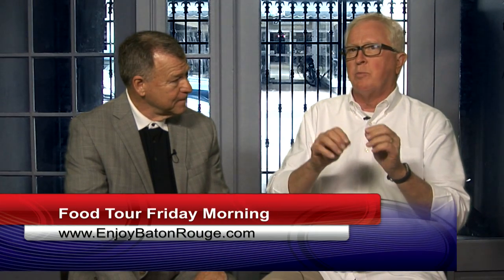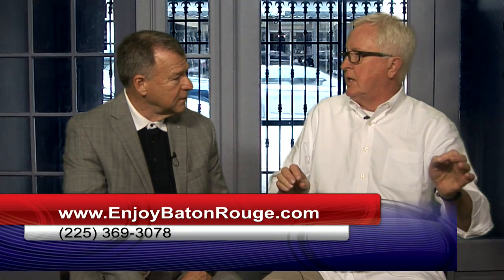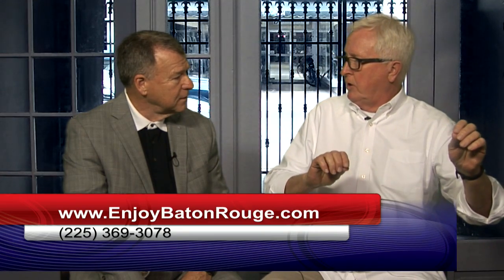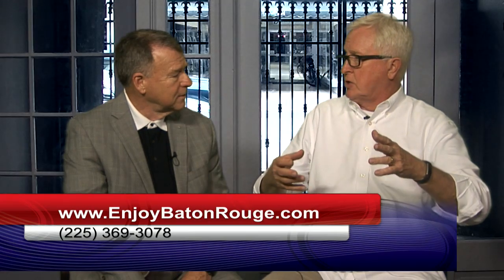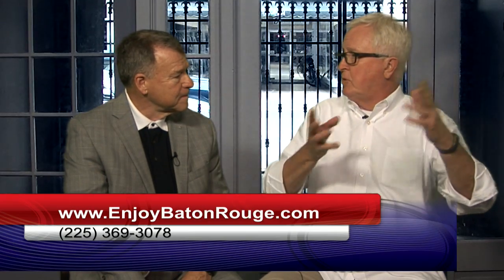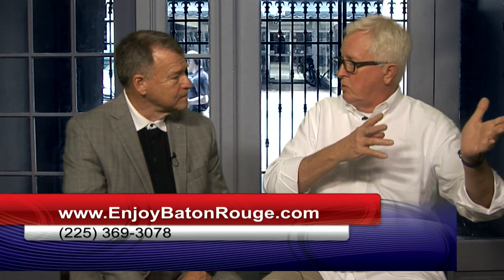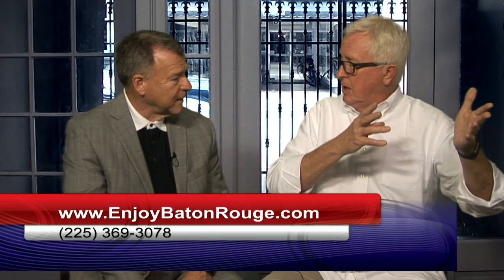March 12, 2020 - John Kelton